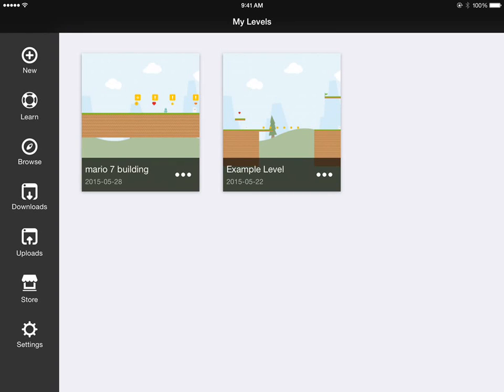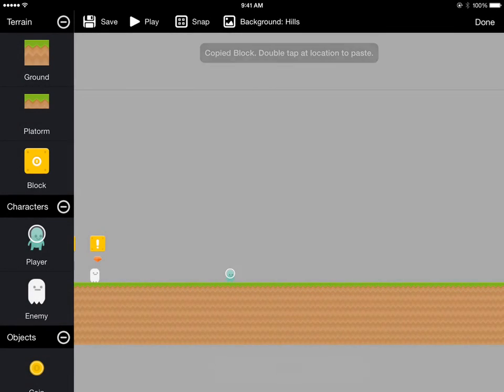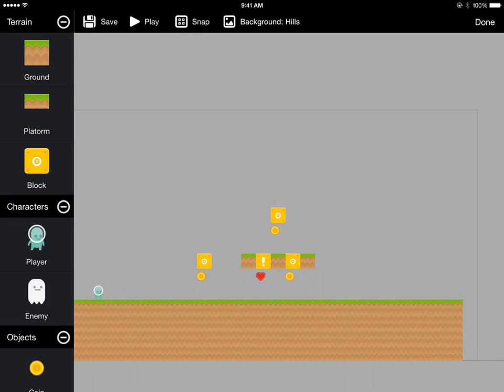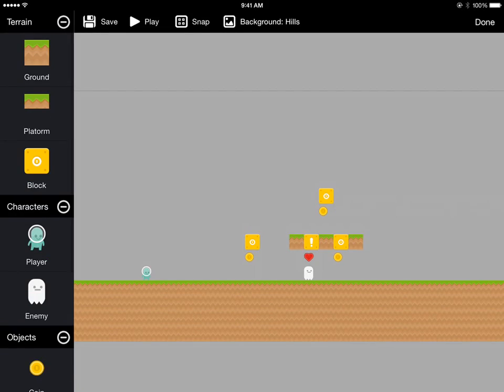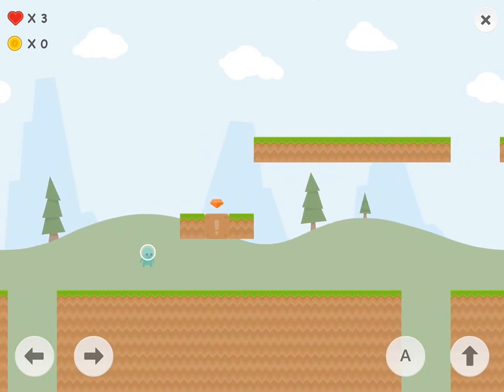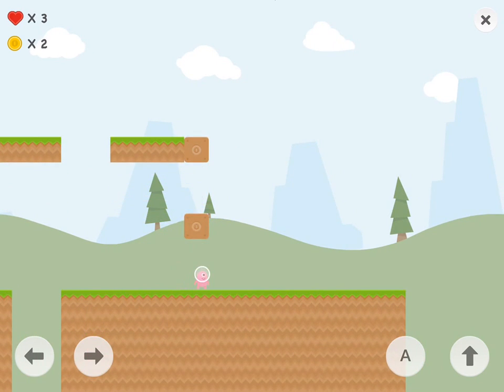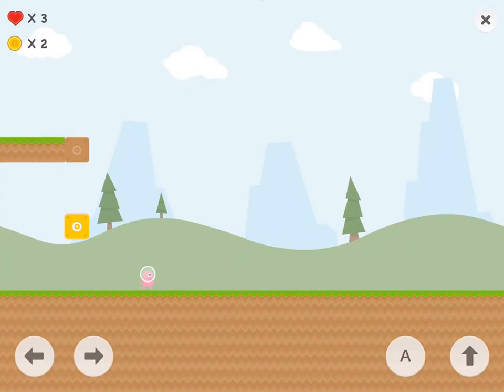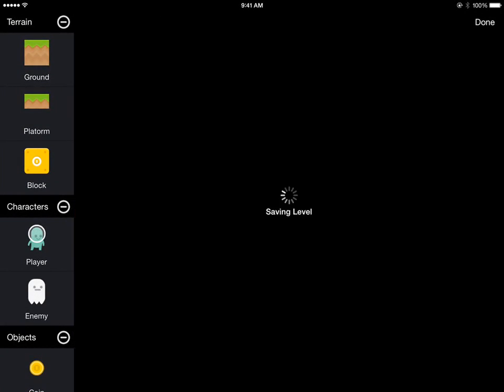Toy Engine: Mario Part 7 - Level Layout